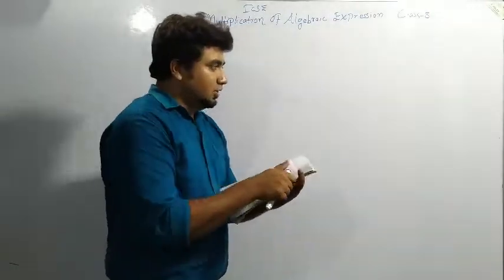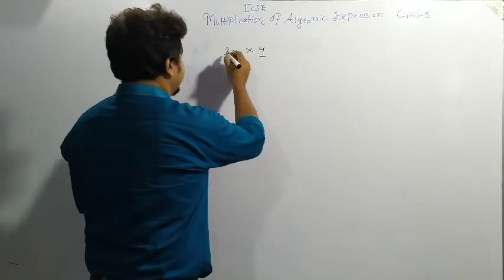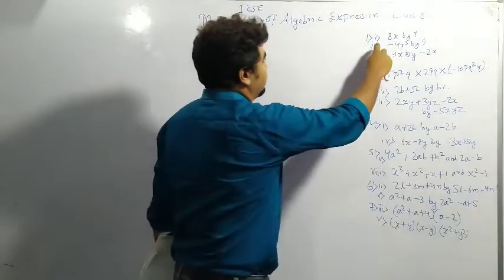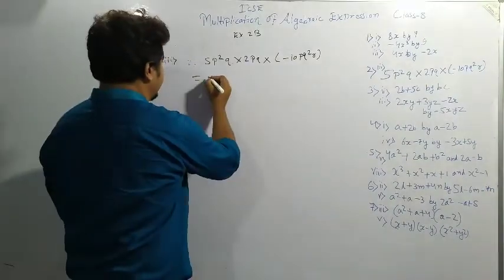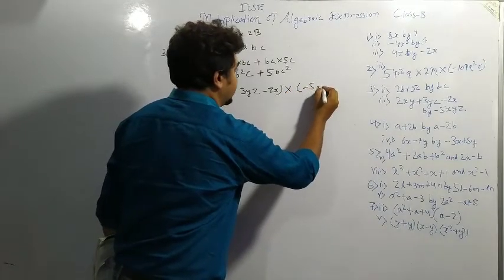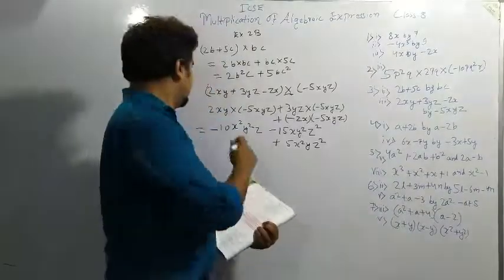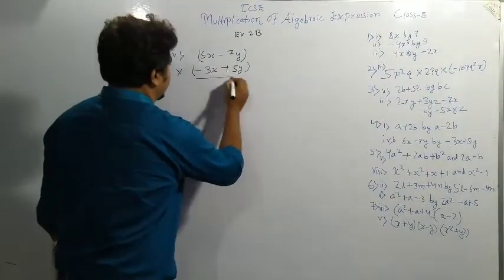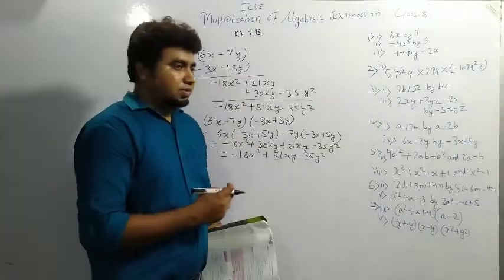ICSE Class 8 Multiplication of Algebraic Expression